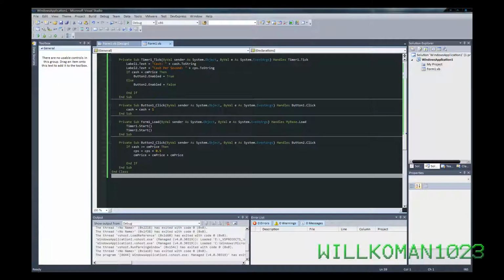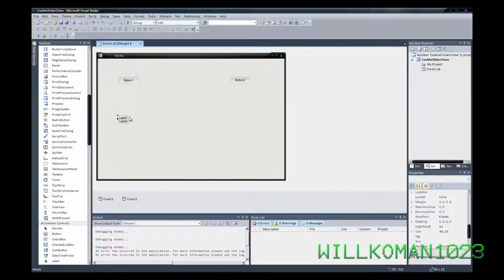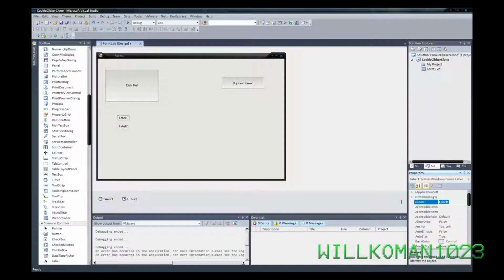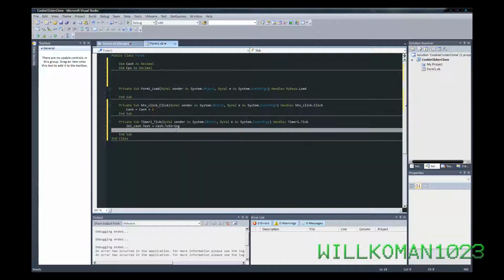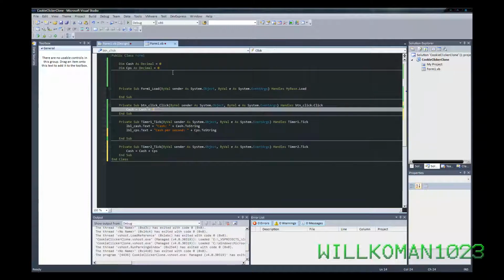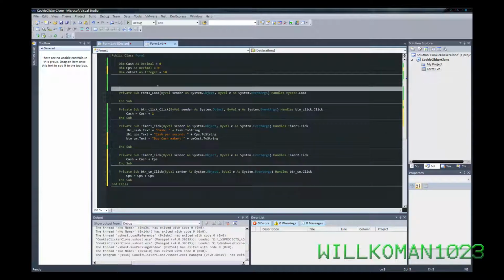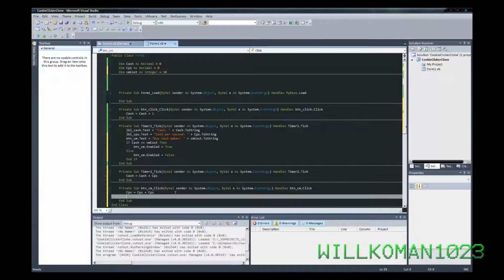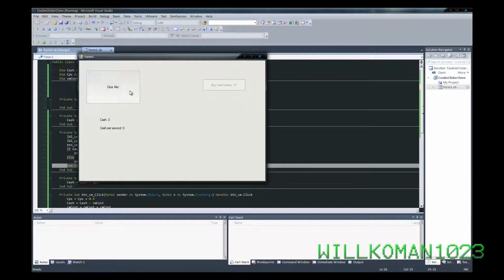How to make a cookie clicker clone in VB.net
In this tutorial I will demonstrate how to make a basic cookie clicker clone in
Visual Basic.net

Stay epic. BYE!